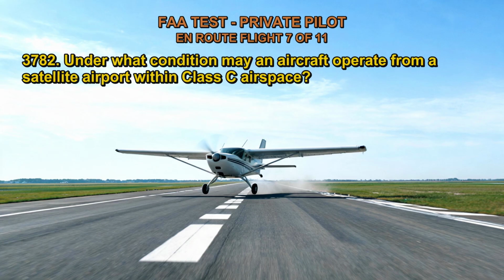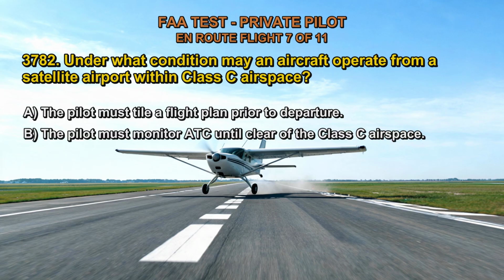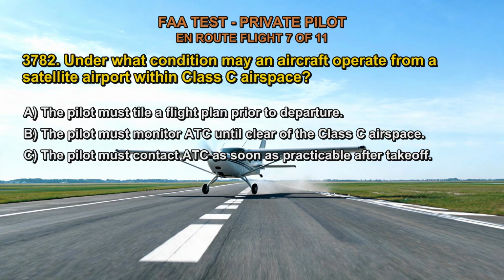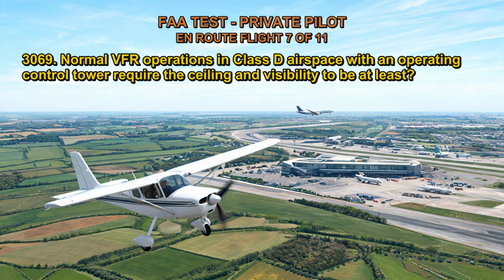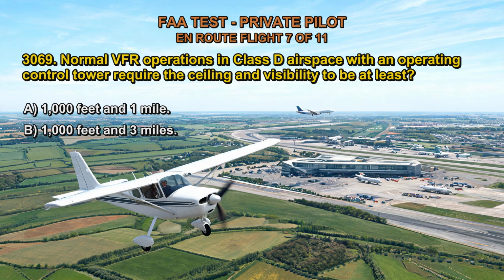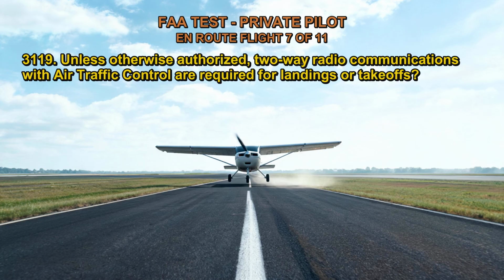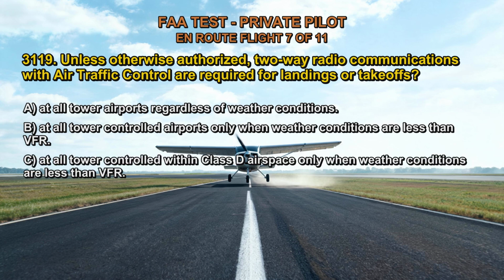FAA TEST - PRIVATE PILOT - EN ROUTE FLIGHT Q3781, Q3782, Q3125, Q3069, Q3119 (7-11)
Question 3781 explains that all operations within Class C airspace must be conducted in an aircraft equipped with a 4096-code transponder with Mode C altitude encoding capability, because ATC radar services within Class C airspace require accurate aircraft identification and altitude reporting for safe traffic separation. Question 3782 explains that when operating from a satellite airport within Class C airspace, the pilot must contact ATC as soon as practicable after takeoff, ensuring proper coordination and integration into the controlled airspace environment. Question 3125 explains that the minimum equipment required for operation within Class C airspace includes two-way radio communications equipment, a 4096-code transponder, and an encoding altimeter, which together allow communication, radar identification, and altitude reporting to ATC. Question 3069 explains that normal VFR operations in Class D airspace with an operating control tower require a minimum ceiling of 1,000 feet and visibility of 3 statute miles, ensuring pilots have enough visual reference to safely operate and avoid other aircraft. Question 3119 explains that unless otherwise authorized, two-way radio communication with ATC is required for all landings and takeoffs at tower-controlled airports, regardless of weather conditions, because tower communication is essential for traffic sequencing, runway safety, and overall airport operations.